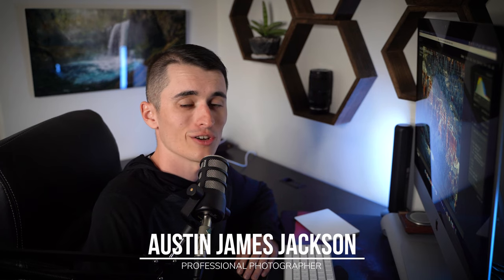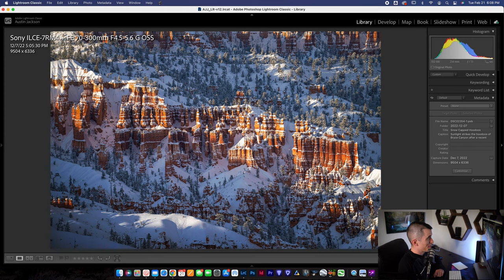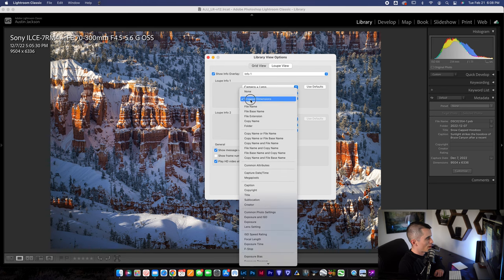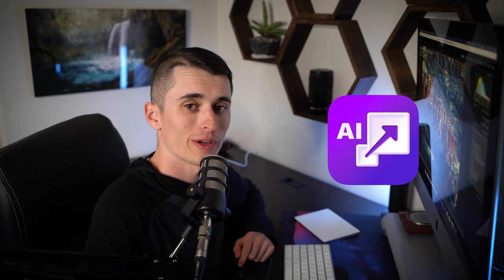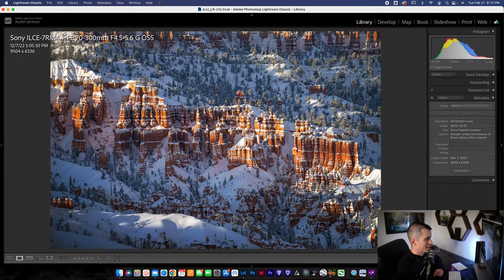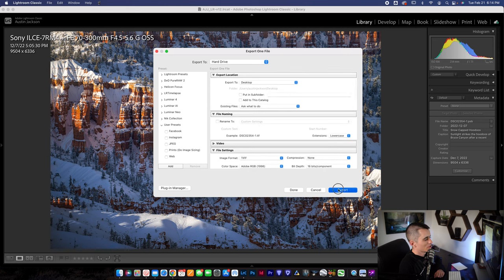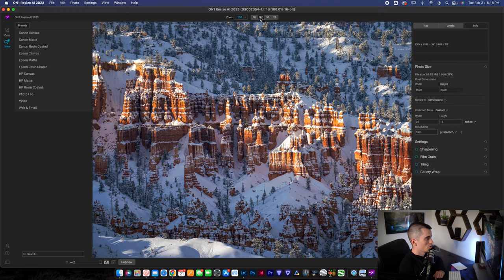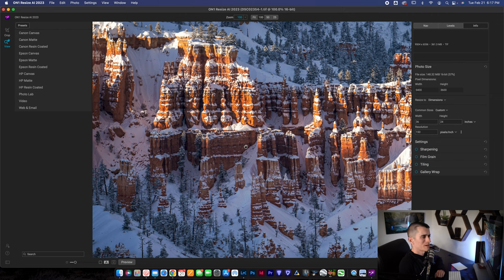The Ultimate Guide to Printing Photography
Printing your photography isn't as easy as you might think. Transferring that beautiful image on your computer screen to paper, canvas, metal, or any other medium can prove quite challenging.

I want to help you avoid many of the common mistakes that photographers make when they print their photography. Using my method, you'll be able to produce high quality prints that are sharp and crisp, and even up-size your photography in order to create large prints.

0:00 - Introduction
1:17 - DPI Explained
2:23 - Checking the Size of Your Photo
3:58 - Test Prints
5:18 - Upsizing Your Photos
13:37 - TIFF vs. JPEG
15:26 - Conclusion